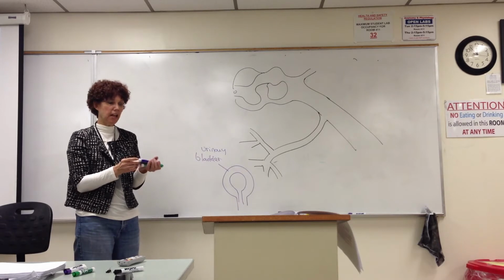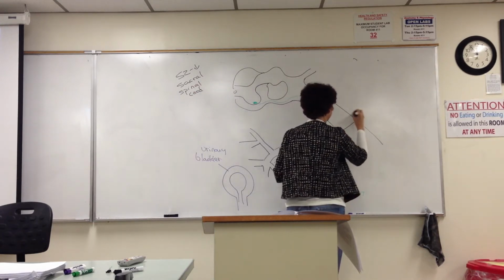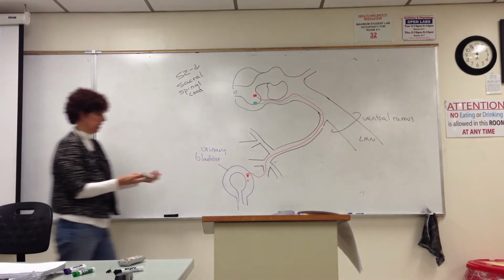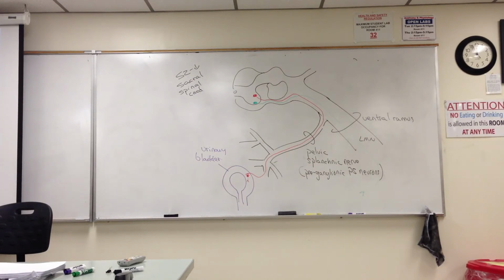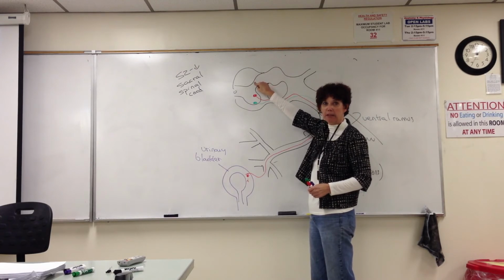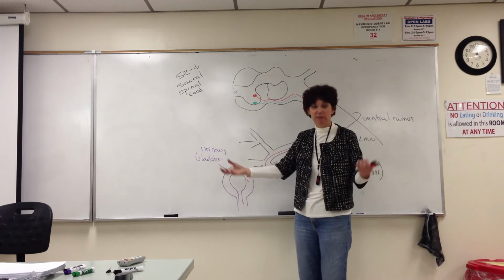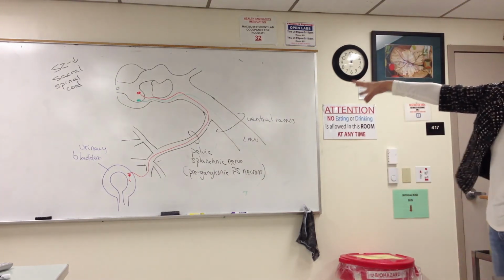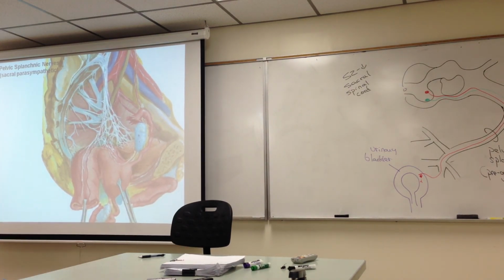November 8, 2012 - Autonomic Nervous System part 4